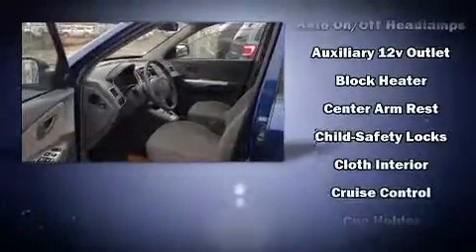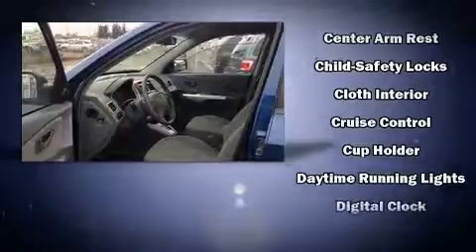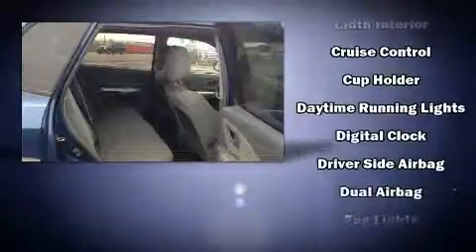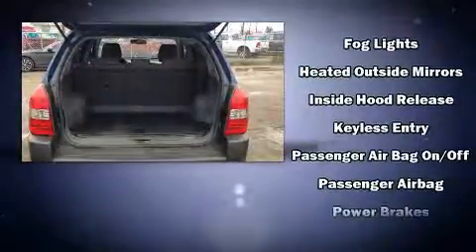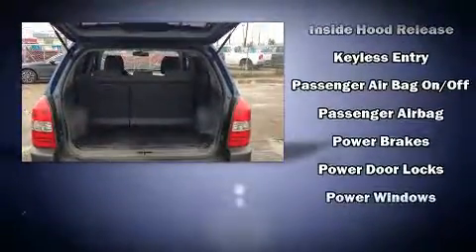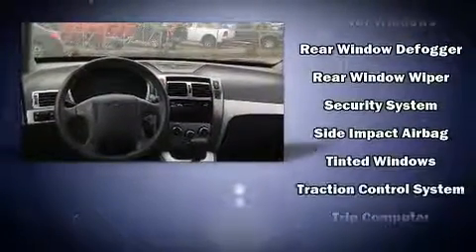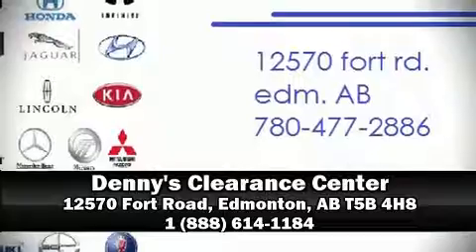2005 Hyundai Tucson GL V6!! Amazing Value!!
Step into the 2005 Hyundai Tucson. Smooth gearshifts are achieved thanks to the refined 6 cylinder engine, providing a spirited, yet composed ride and drive. This model accommodates 5 passengers comfortably, and provides features such as: tilt steering wheel, heated door mirrors, skid plates, remote keyless entry, a roof rack, rear wipers, and power windows. Premium sound drives 6 speakers, providing you and your passengers a sensational audio experience. Hyundai also prioritized safety and security by including: dual front impact airbags, front SIDE impact airbags, traction control, brake assist, a security system, and 4 wheel disc brakes with ABS. Various mechanical systems are monitored by electronic stability control, keeping you on your intended path. Our sales reps are knowledgeable and professional. They'll work with you to find the right vehicle at a price you can afford. We are here to help you.